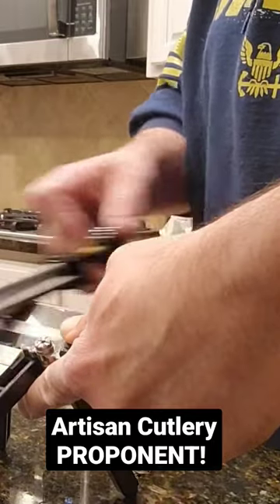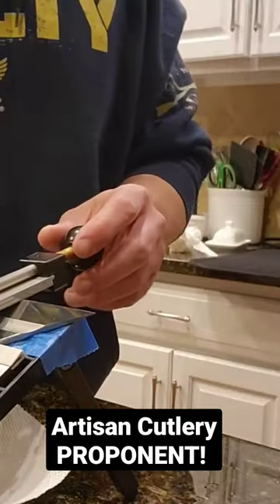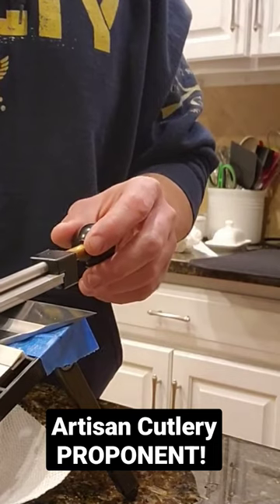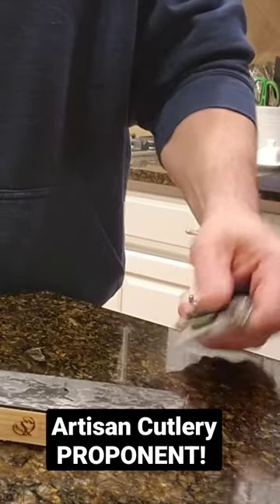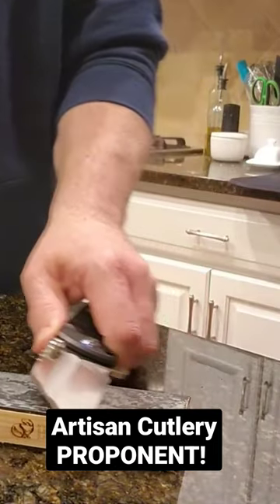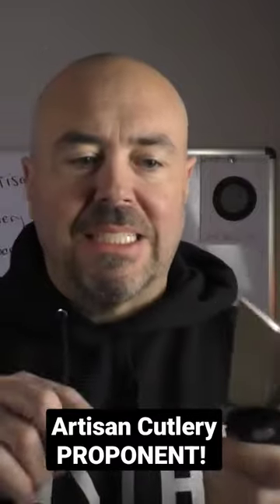PROPONENT by Artisan Cutlery!